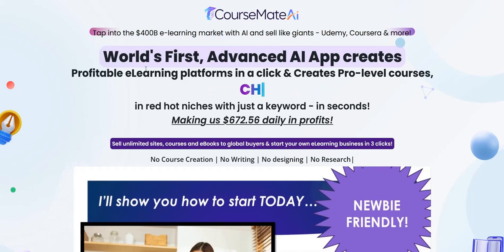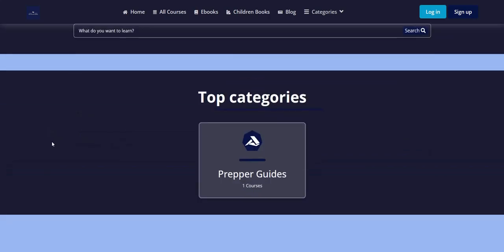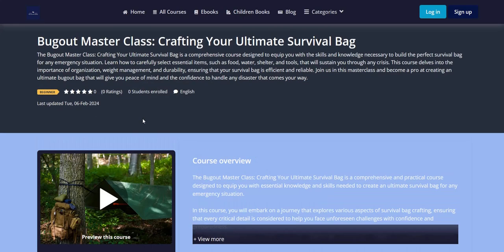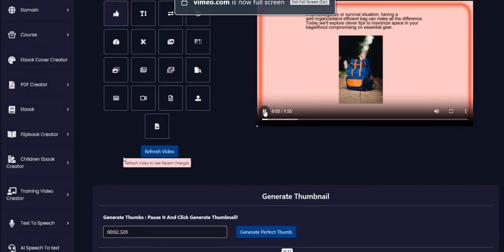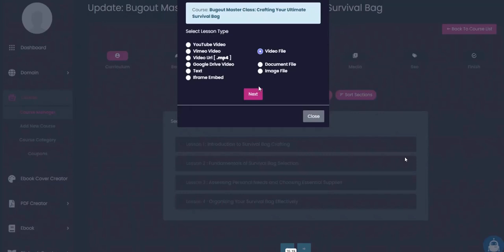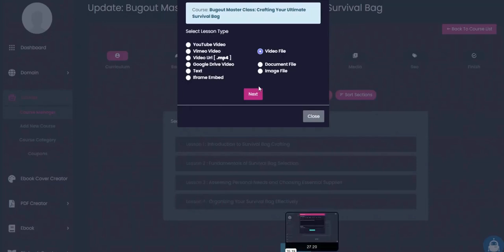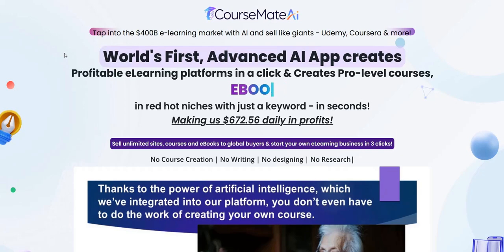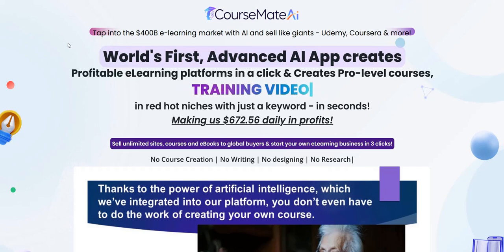CourseMate AI Review - Legit Course Mate AI App?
My CourseMate AI Review - legit app for creating your own Udemy style courses or is it just more hype with Course Mate AI?

We look into the members area to give a CourseMate AI demo, discuss the advantages & disadvantages, to help researching Course Mate AI reviews.